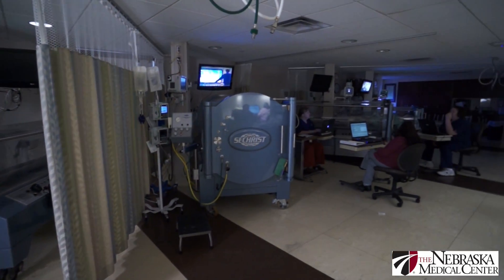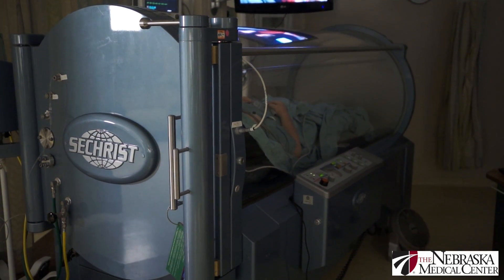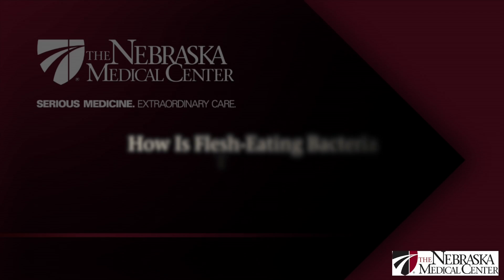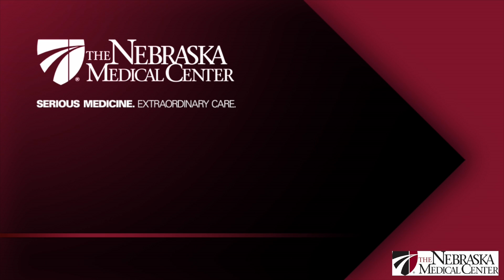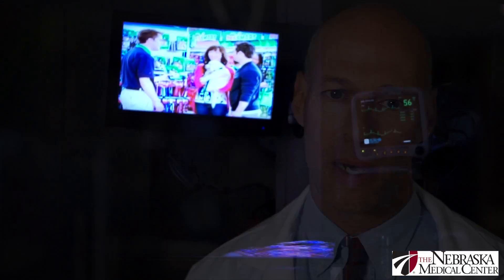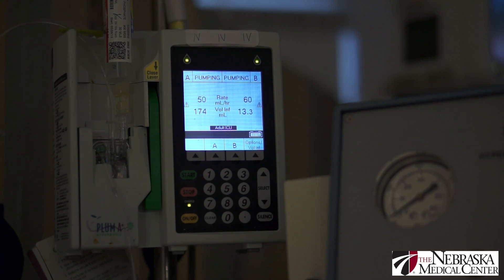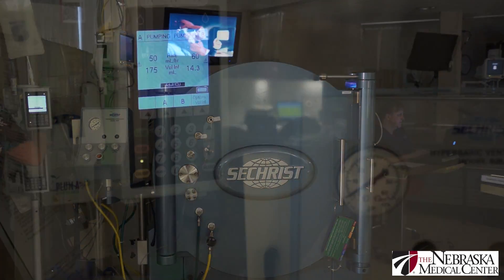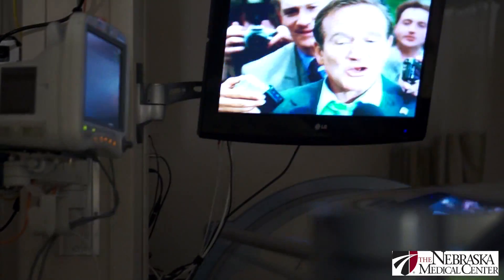Flesh-Eating Bacteria Treatment - The Nebraska Medical Center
Flesh-eating bacteria, or necrotizing fasciitis is a very serious and often fatal medical condition. Here, Dr. Jeff Cooper, medical director of the hyperbaric oxygen unit at The Nebraska Medical Center, explains what necrotizing fasciitis is and the best methods for treating it.